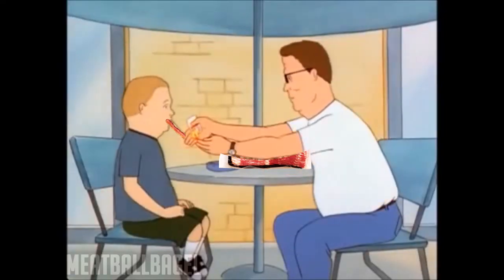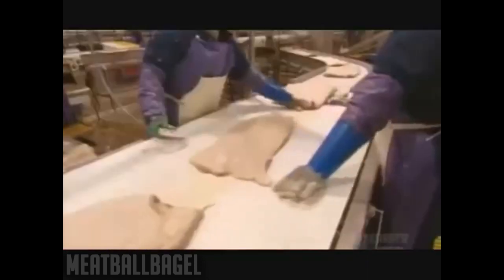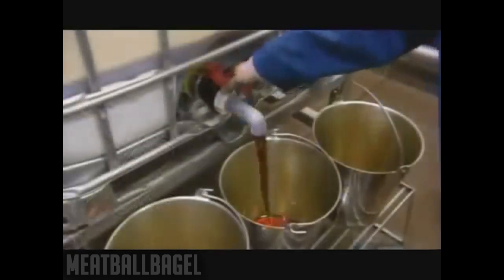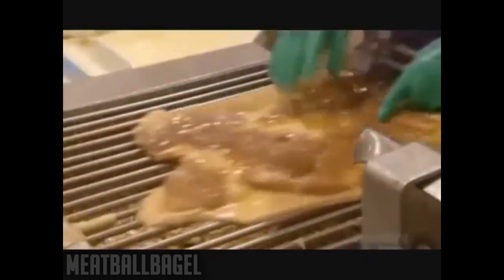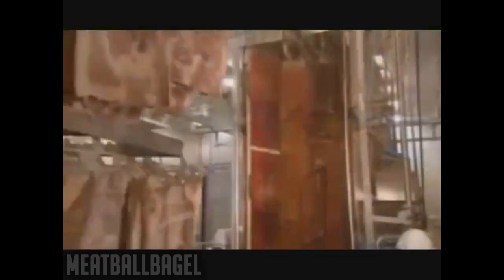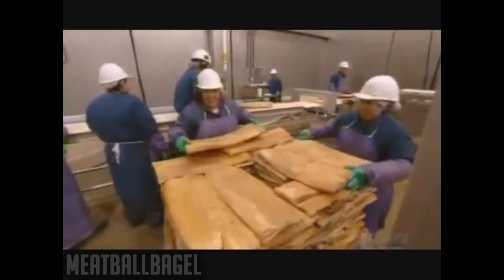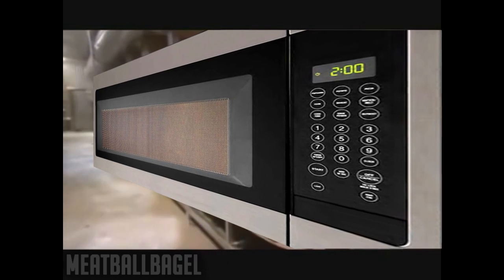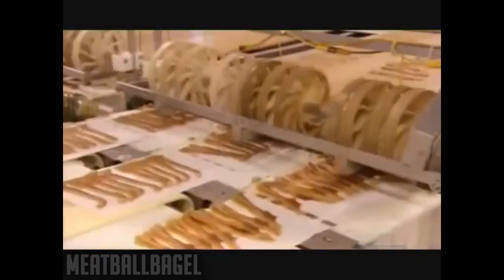[YTP] It's Made? - Bacon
Got inspired by DaThings's most recent "Wow! It's Made!" to make some more How It's Made YTPs. It has been a favourite show of mine since forever.